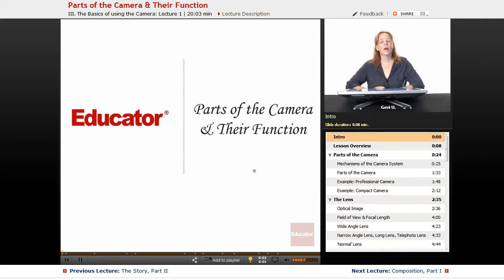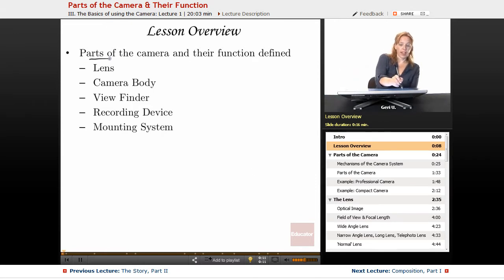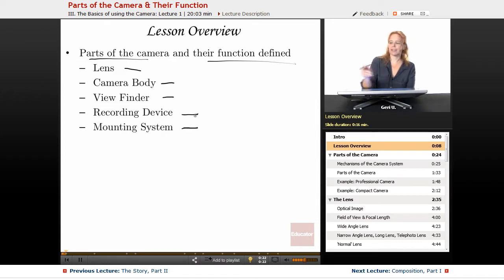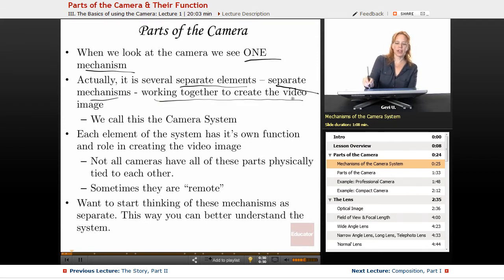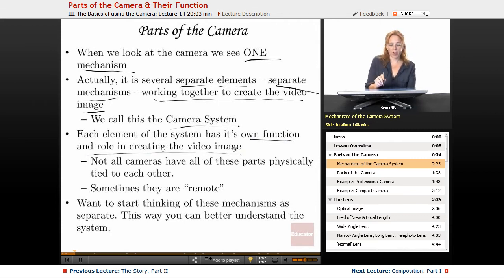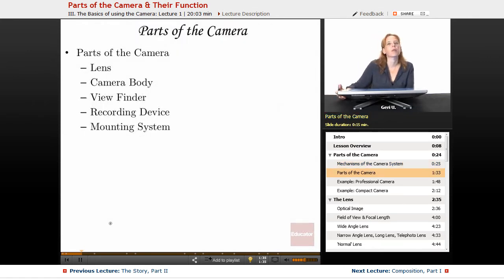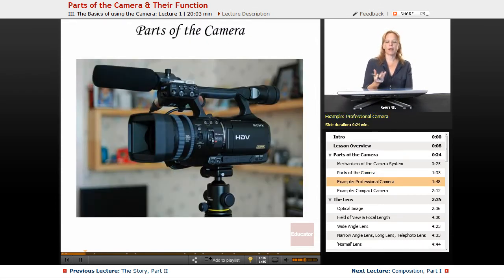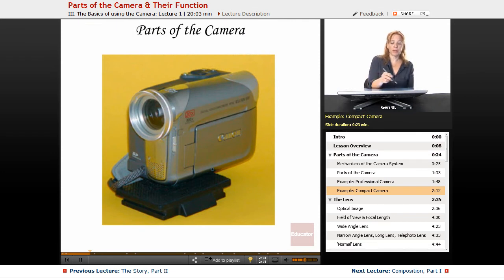“Parts of the Camera & Their Function” | Introduction to Film with Educator.com